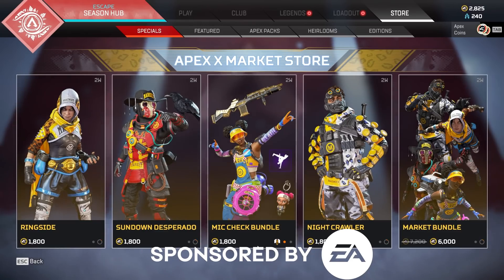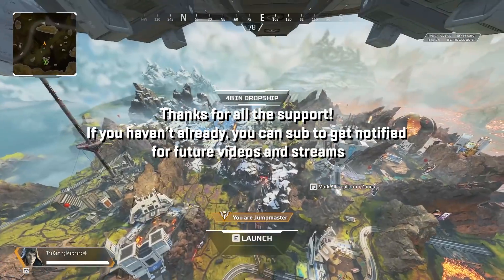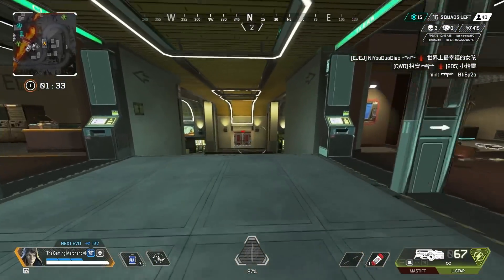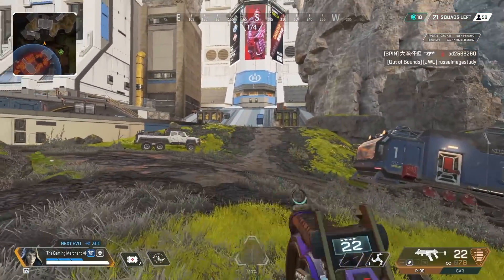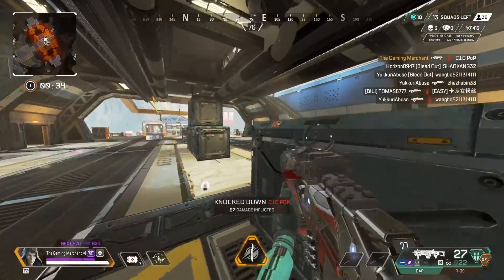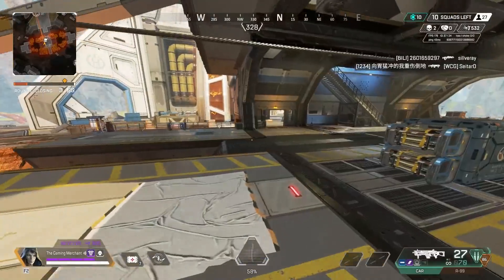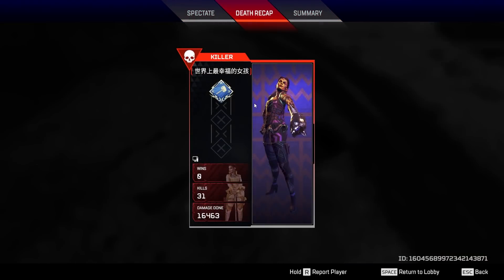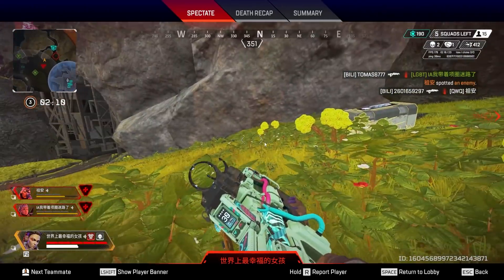NEW Apex Legends Update! Market Sale And World's Edge Returns!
0:00 Intro
1:06 World's Edge Fragment Hotdrops With Ash
6:08 Finding The New R-99 Skin And Running Double SMG